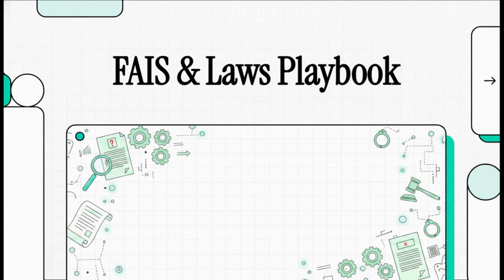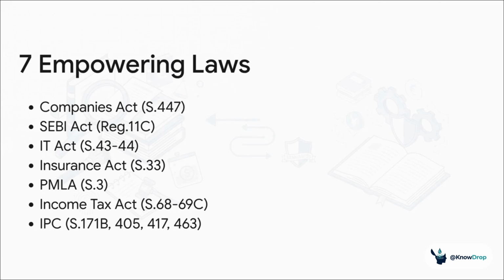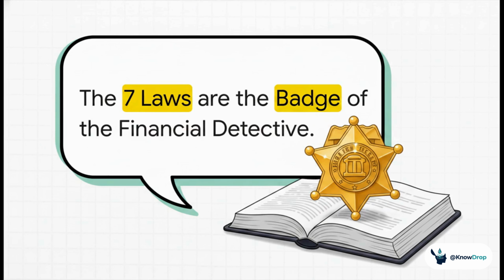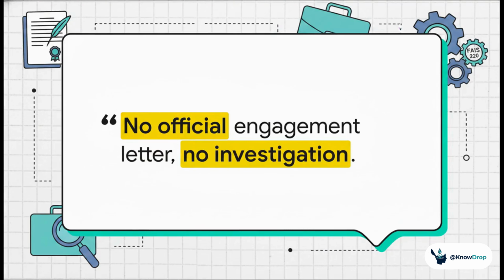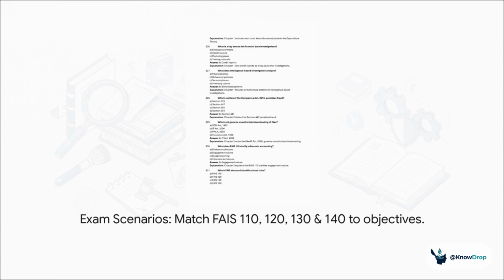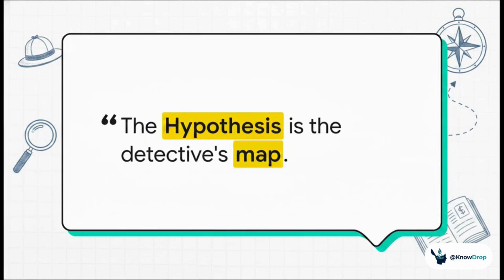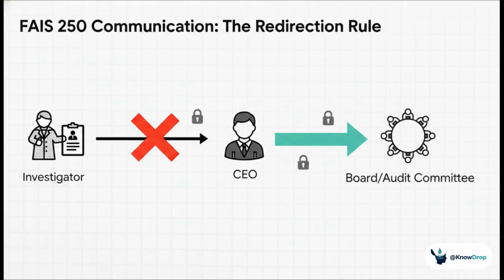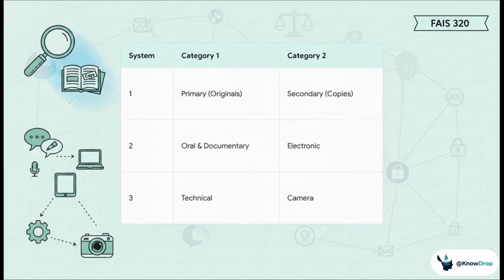Laws & FAIS 110–320 Explained | Unit 1 Chapter 2 Part 1 | FAFD | AICITSS Advanced IT | CA Final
⚖️ Forensic Accounting & Fraud Detection | Chapter 2 — Part 1
Laws Empowering Forensic Accountants + FAIS 110 to 320
CA Final | AICITSS Advanced IT | Unit 1 | New Syllabus

This video covers the first half of Chapter 2 — all 7 laws that empower forensic accountants in India, plus FAIS 110 through FAIS 320, explained clearly with real-world analogies.

📌 WHAT'S COVERED IN THIS CHAPTER

⚖️ LAWS EMPOWERING FORENSIC ACCOUNTANTS
✦ Companies Act, 2013 — S.447 (fraud punishment), S.7(5), 36, 75, 206(4), 213, 229, 251(1), 339(3), 448
✦ SEBI Act, 1992 — Reg. 11C (investigate harmful intermediaries/brokers)
✦ IT Act, 2000 — S.43 & 44 (unauthorised access, virus, system damage)
✦ Insurance Act, 1938 — S.33 (IRDAI-directed investigations)
✦ PMLA, 2002 — S.3 (proceeds of crime = money laundering offence)
✦ Income Tax Act, 1961 — S.68 (cash credits), S.69 (unexplained investments), S.69A (unexplained money), S.69C (unexplained expenditure)
✦ Indian Penal Code — S.171B (bribery), S.405 (breach of trust), S.417 (cheating), S.463 (forgery)

📋 FAIS — FORENSIC ACCOUNTING & INVESTIGATION STANDARDS
✦ FAIS 110 — Nature of Engagement (mandate, scope, skills + FA vs investigation distinction)
✦ FAIS 120 — Fraud Risk (red flags, fraud triangle: opportunity, incentive, rationalisation)
✦ FAIS 130 — Laws & Regulations (direct impact vs engagement-specific laws)
✦ FAIS 140 — Applying Hypothesis (what, who, why, how, when, concealment)
✦ FAIS 210 — Engagement Objectives (scope, stakeholders, engagement letter)
✦ FAIS 220 — Engagement Acceptance & Appointment (due diligence, risk parameters)
✦ FAIS 230 — Using the Work of an Expert (qualifications, scope, conflict of interest)
✦ FAIS 240 — Engaging with Agencies (terms, legal requirements, documentation)
✦ FAIS 250 — Communication with Stakeholders (dynamic list, confidentiality, etiquette)
✦ FAIS 310 — Planning the Assignment (specific, dynamic, risk-aware, resource-allocated)
✦ FAIS 320 — Evidence & Documentation (3 classification systems, sealing, preservation)

→ FAIS 330 to FAIS 610 (Interviews, Review, Testifying, Data Analysis, Digital Evidence, Loans, Reporting, Quality Control)

Subject: Forensic Accounting & Fraud Detection (FAFD)
Module: AICITSS Advanced IT — Unit 1
Chapter: 2 — Law Related to Fraud, Forensic Accounting & Investigation Standards
Paper: CA Final | New Syllabus